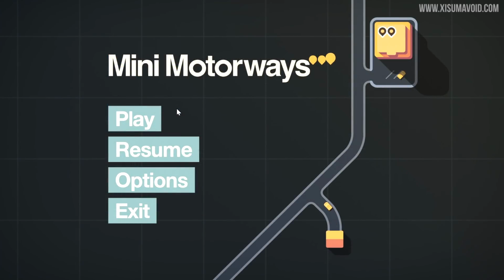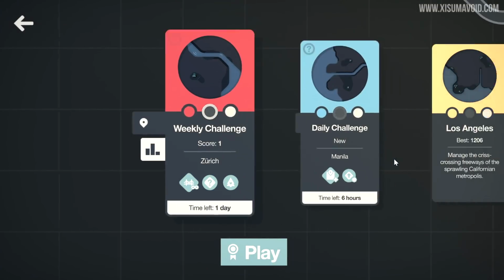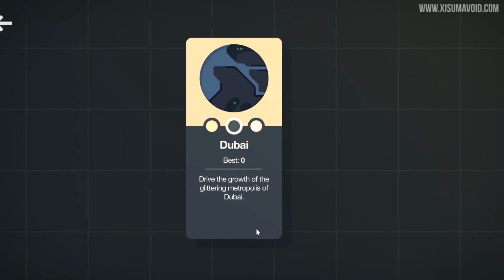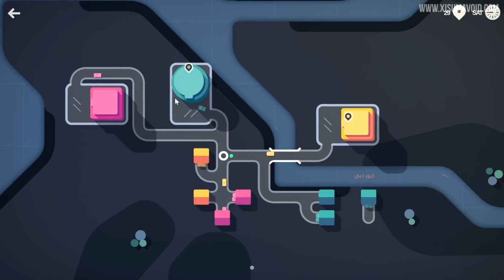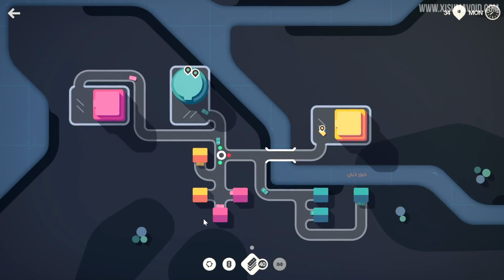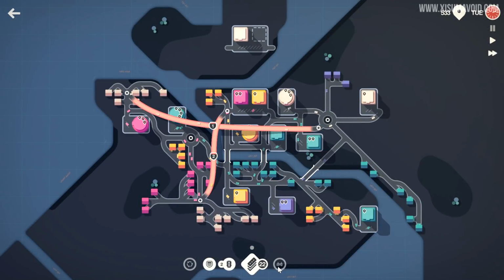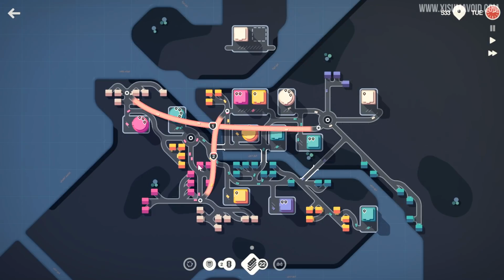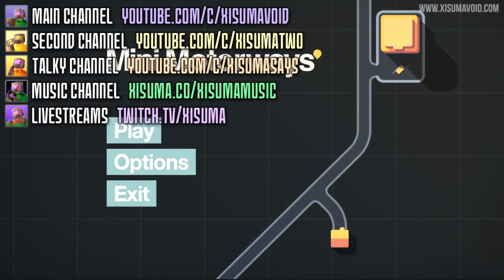Becoming A Traffic Manager! - Mini Motorways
Mini Motorways! This fantastic sequel to Mini Metro is deceptively simple and relaxing in the beginning. quickly do things get complicated!

My Links!